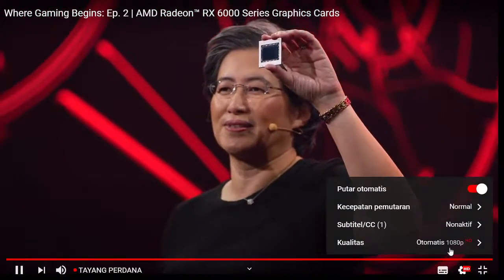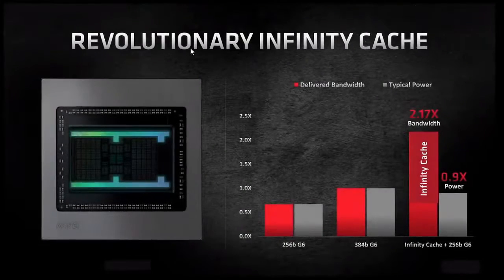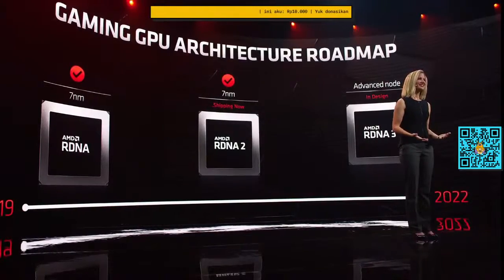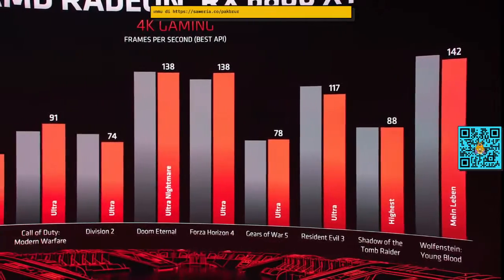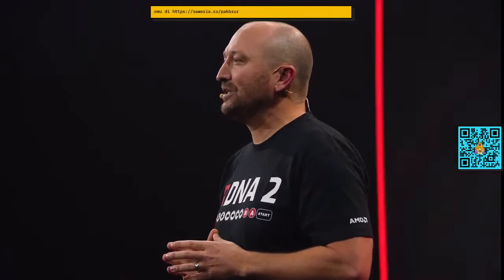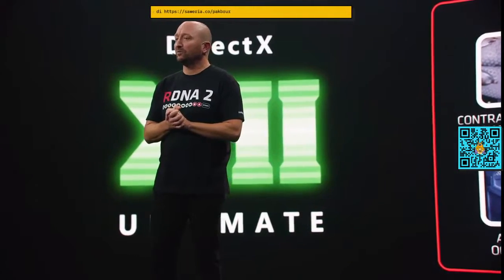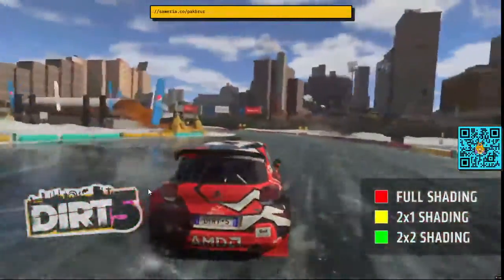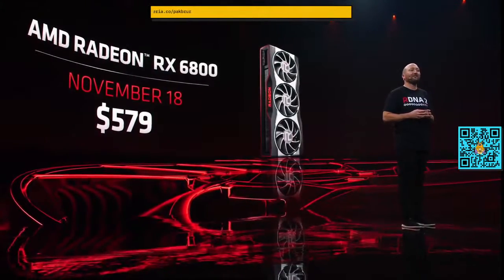AMD Radeon RX 6000 Series Launching Event Live | With owi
Enjoy the vids :D